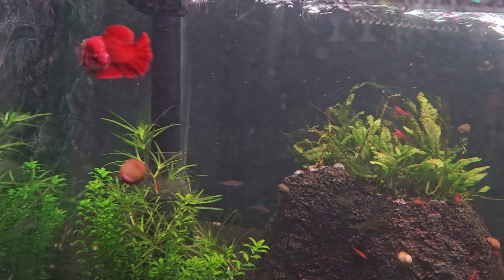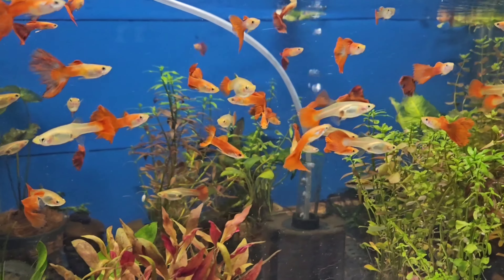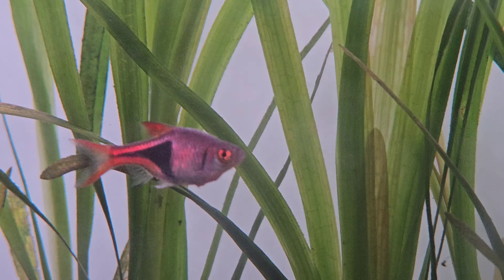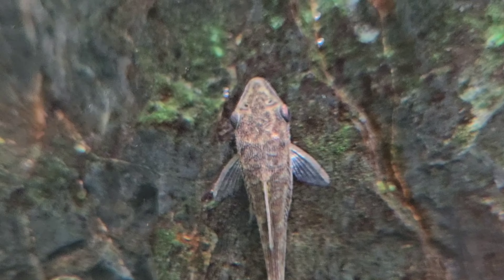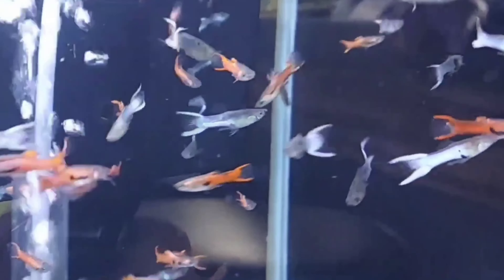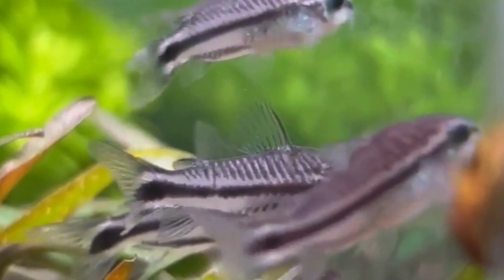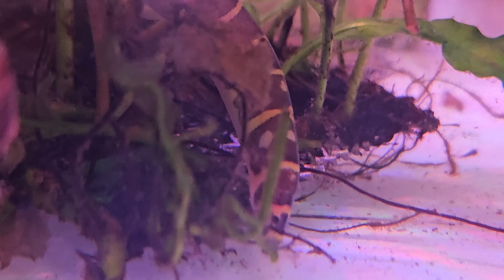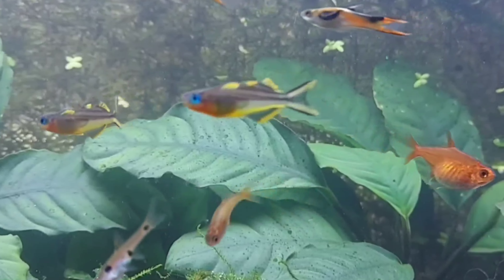Top 17 Tank Mates For African Dwarf Frog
In this video I am sharing with you top 17 suitable tank for african dwarf frogs.

About Prathmesh aquatics
Prathmesh aquatics is a youtube channel. Under prathmesh aquatics there are two sub-channels also first prathmesh aquatics in hindi and prathmesh aquatics in marathi.
You will see in our channel video basically home fish aquariums and their setup, aquarium fish care and aquarium store visits.

l/UCvaUz2kEGAq1YsaXLlF7iaw

Below aquarium fish i mention in this video as a tank mates for African dwarf frogs.
Rummynose tetra
Neon tetra
Ember tetra
Corydoras catfish
Pygmy corydoras
Swordtail fish
Platy fish
Guppy fish
Endlers
Dwarf gourami
Honey gourami
Harlequin rasbora
White cloud mountain minnows
Otocinclus catfish
Betta fish
Zebra danio
Kuhli loach